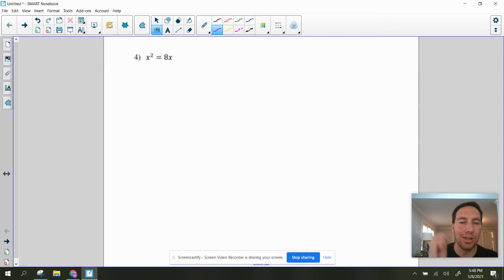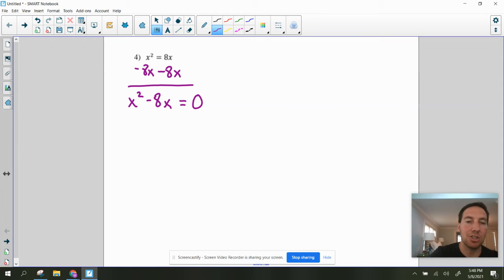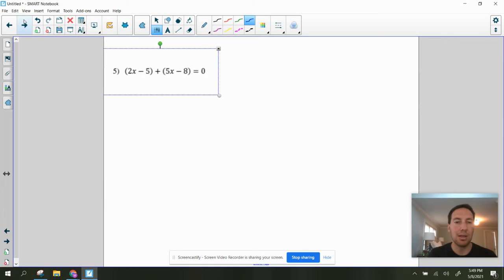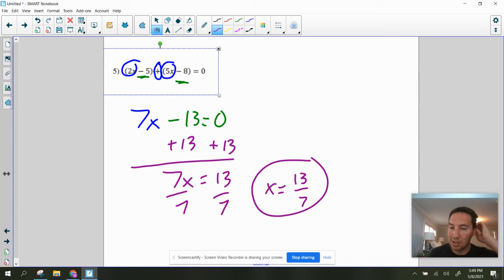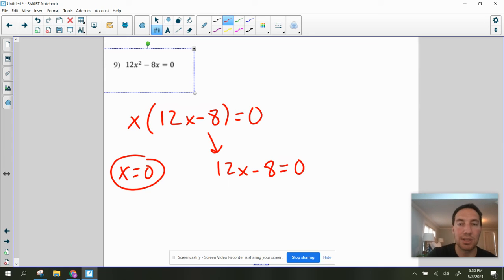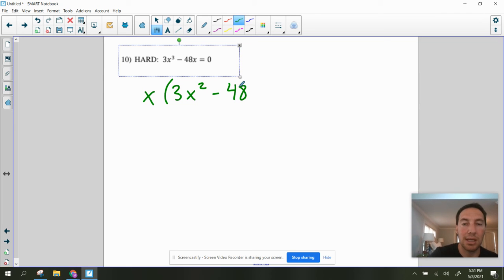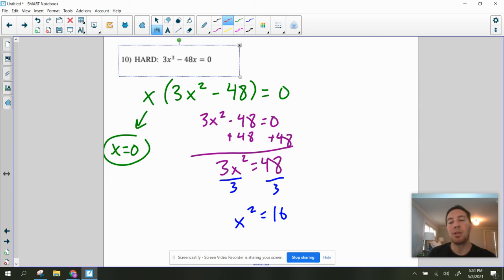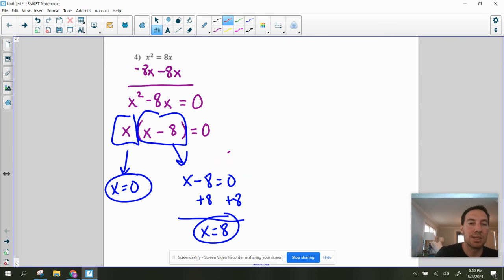ZPP Problems for Louise